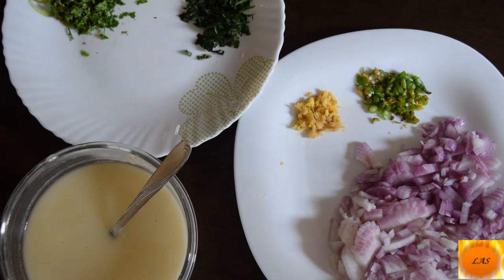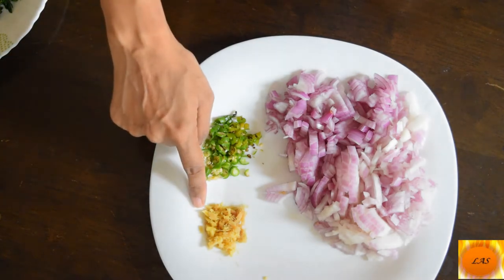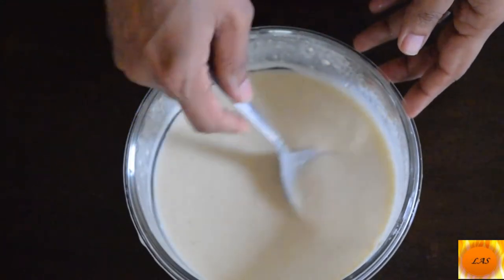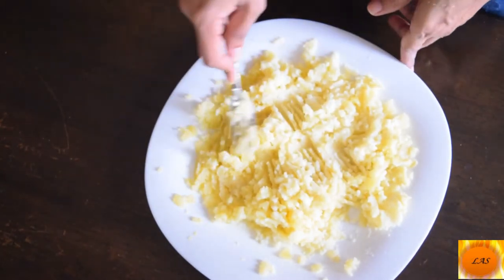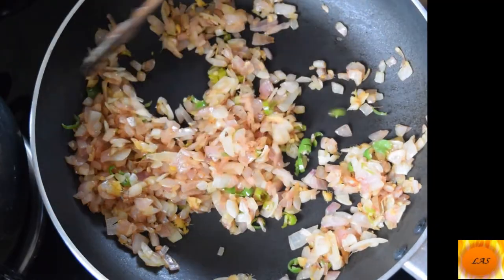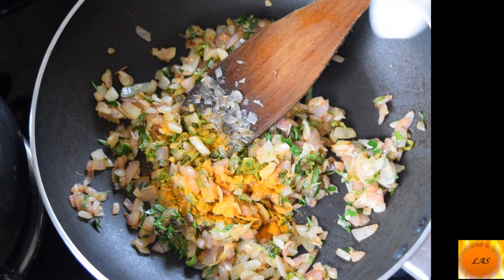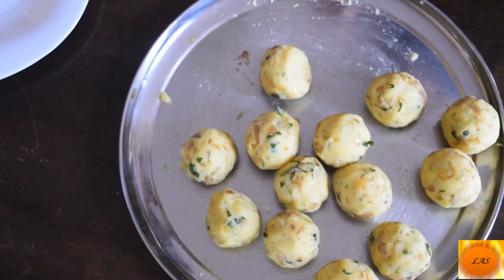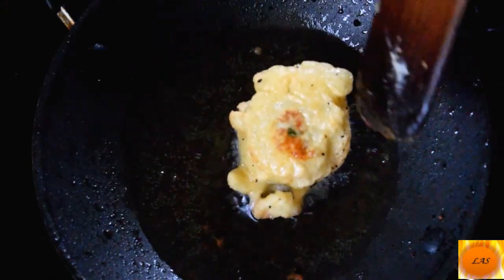POTATO BONDA RECIPE / ALOO BONDA / URULAKIZHANGU BONDA/ KERALA SNACK RECIPE / EVENING SNACK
INGREDIENTS:
POTATO -3
GREEN CHILLI
GINGER -1/2 TB S
ONION -2
TURMERIC PDR -1/4 ts
SALT
MAIDA-10 TB S
CORIANDER LEAVES
CURRY LEAVES